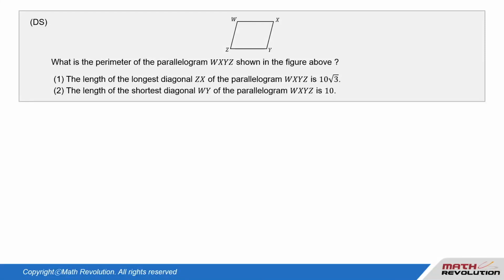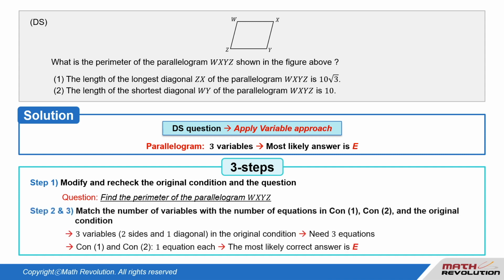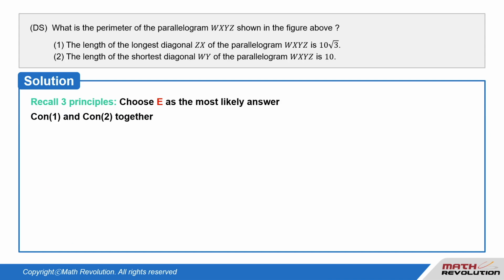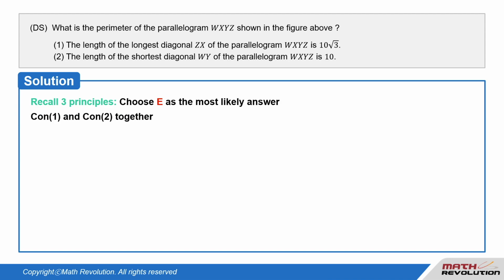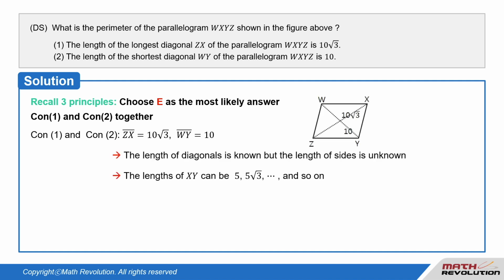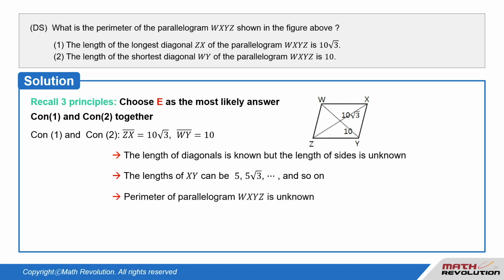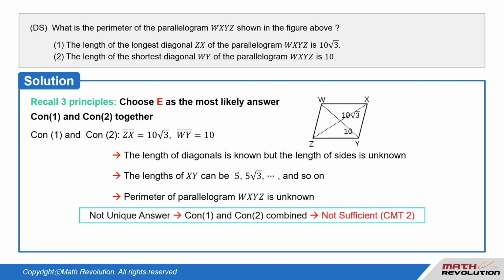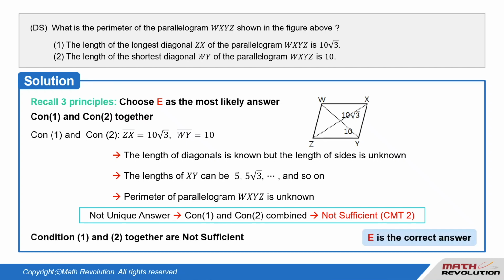Q55. (DS) Most Likely Answers (Other Geometric Shapes)